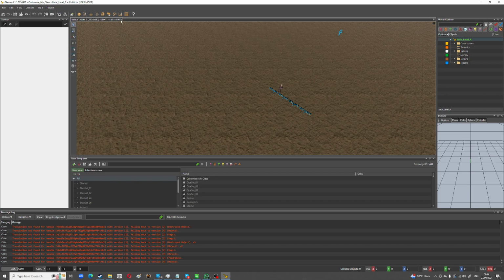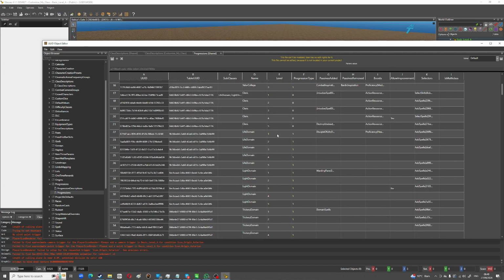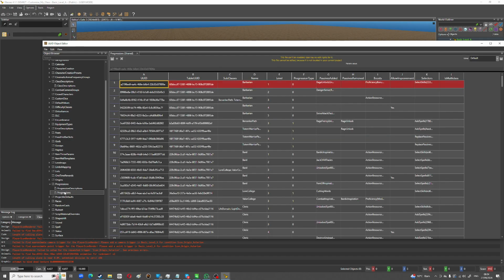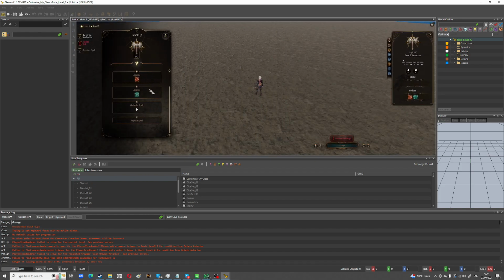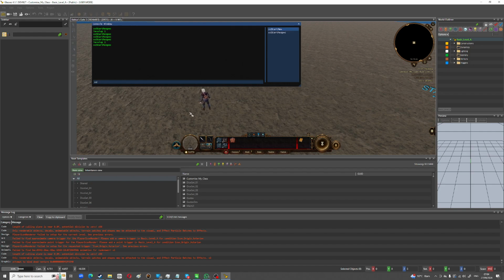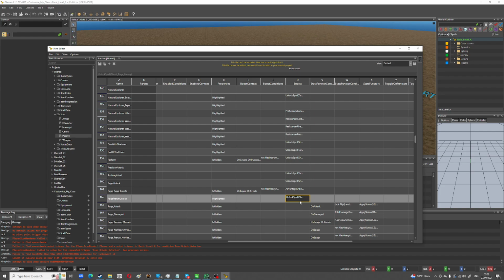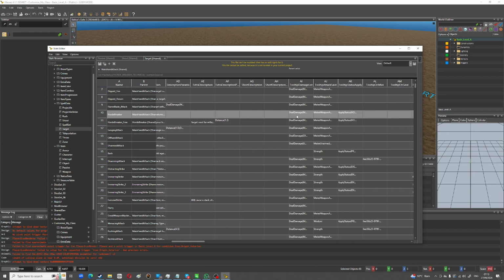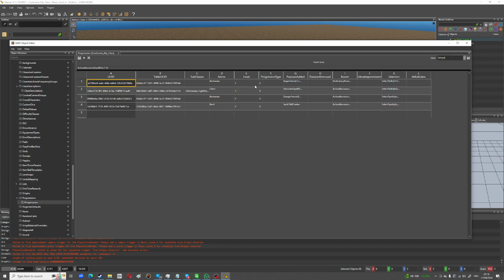BG3 Toolkit: How to alter a class and feats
I get too cocky at the end and my system crashed but before that I got you loads of info on how to tweak your class to some of your needs, hope this helps. As always its just a plebs practical version and isn't really using best practices